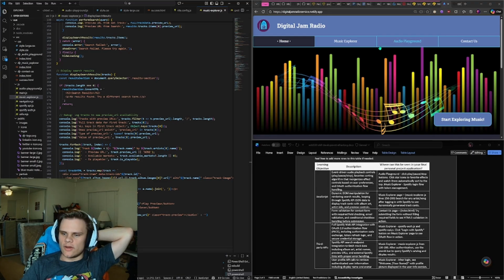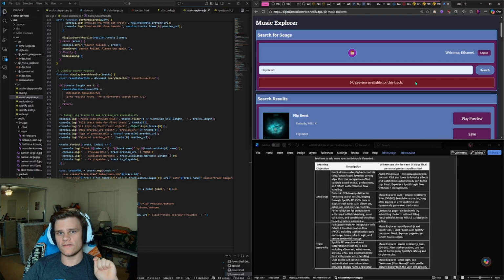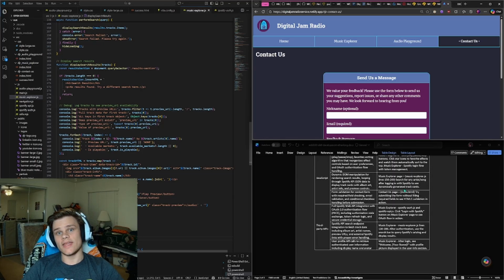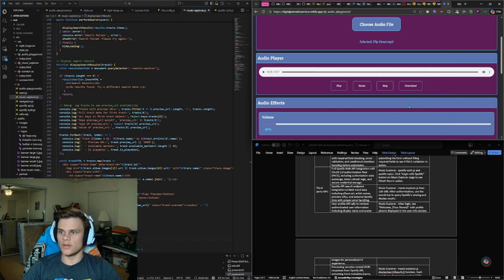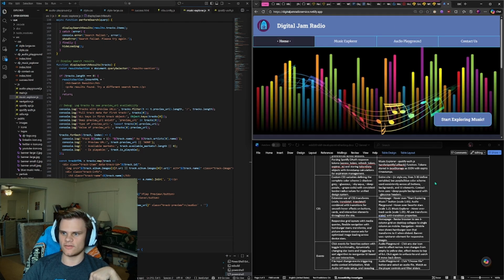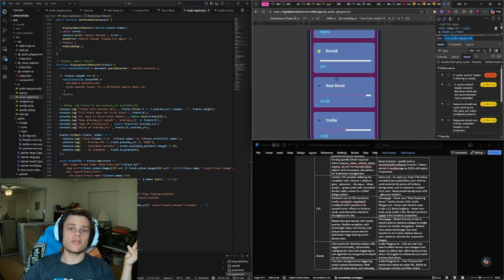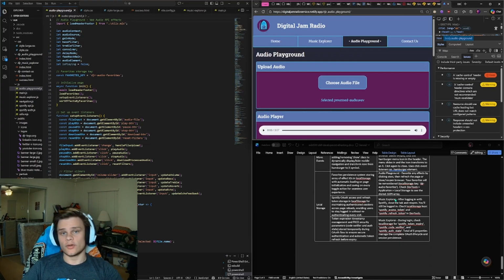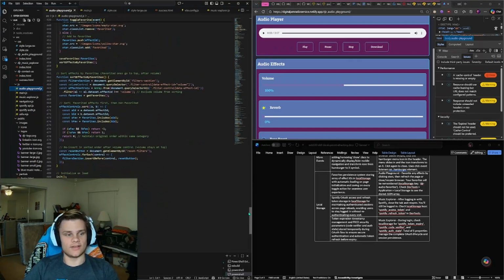Digital Jam Radio (Audio Discovery and Editing!)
Making this video public because I'm bored (also kinda proud of the website).